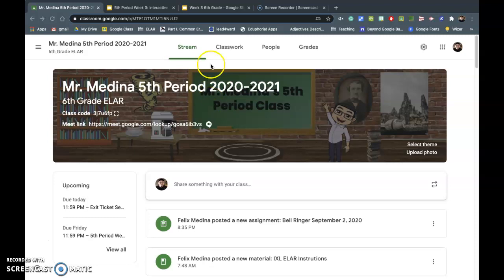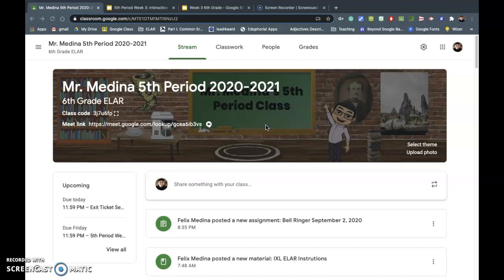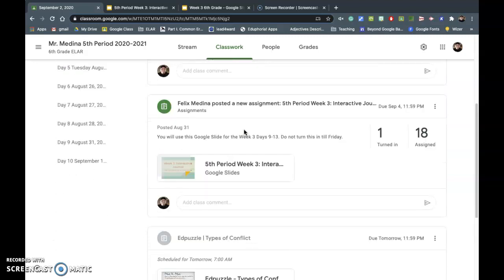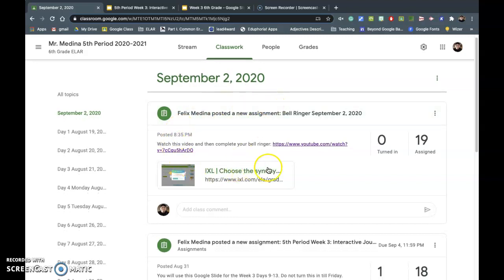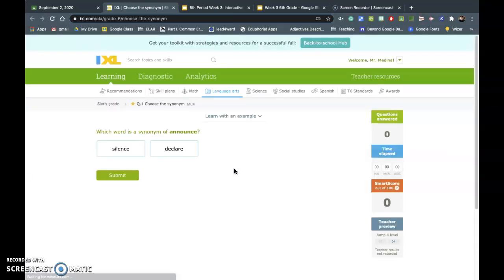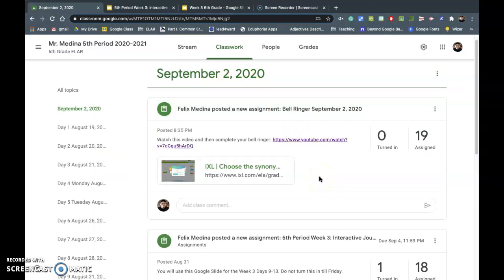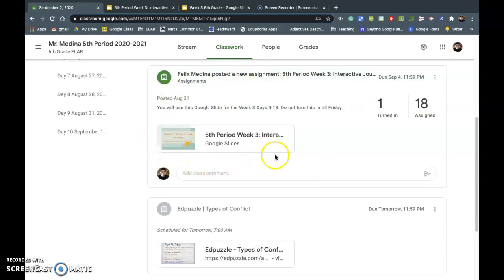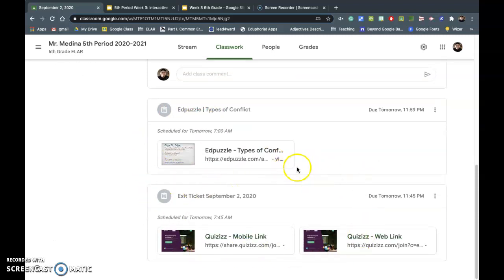Instructions September 2, 2020